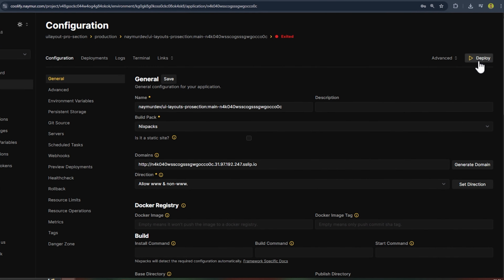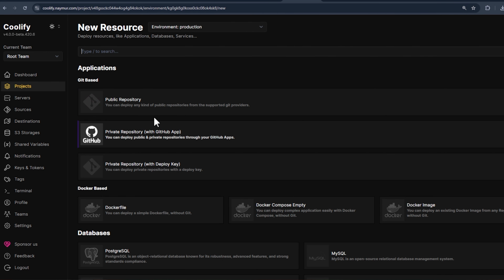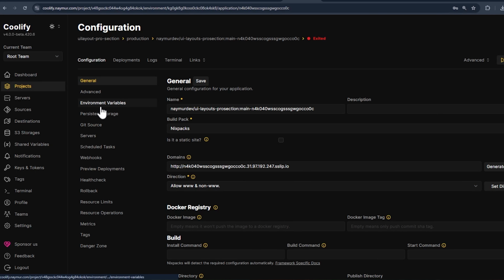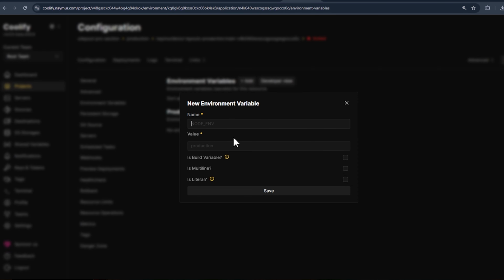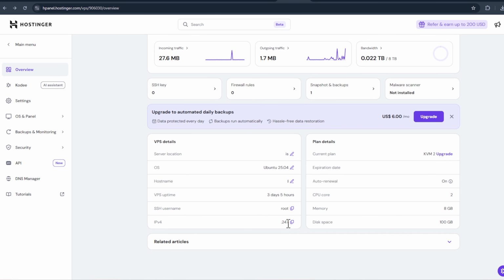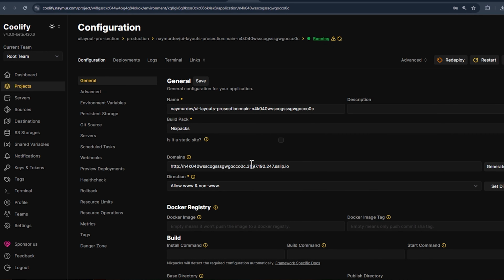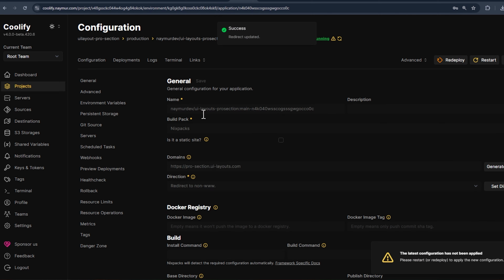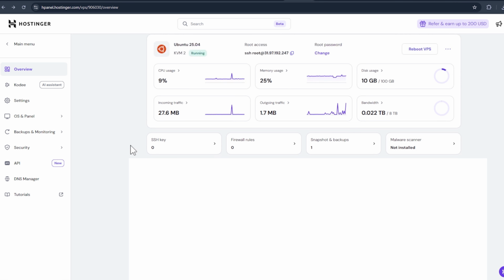Self Host Your Vibe Coded Next js App on VPS - Coolify Tutorial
In this video, I’ll show you how to self-host your Next.js app on a private VPS using Coolify,.

You’ll learn:
• How to deploy a Next.js app on Coolify
• How to use a 2 KVM VPS for hosting from hostinger
• How to create and connect a sub-domain
• How Coolify works as a Vercel alternative
• How to self-host modern “vibe-coded” apps

If you want full control, zero vendor lock-in, and cheaper hosting than Vercel, this setup is perfect for you.

Perfect for:
✔ Indie hackers
✔ SaaS builders
✔ Developers tired of platform limits
✔ Self-hosting enthusiasts

🚀 Stack used:
Next.js · Coolify · VPS · Docker · Sub-Domain